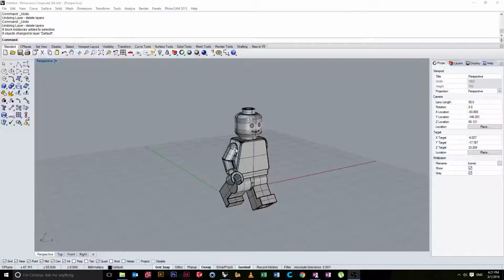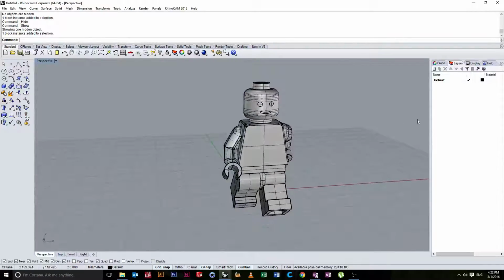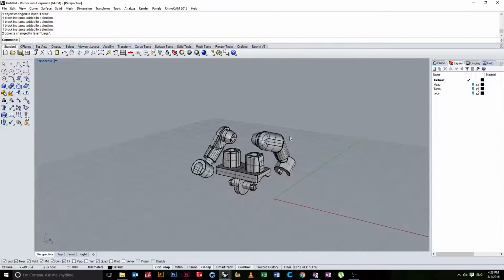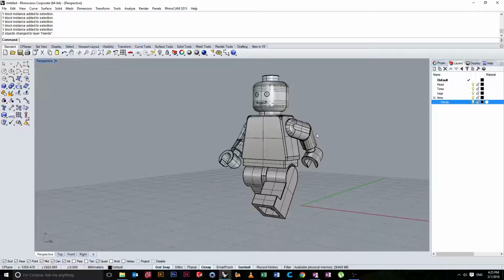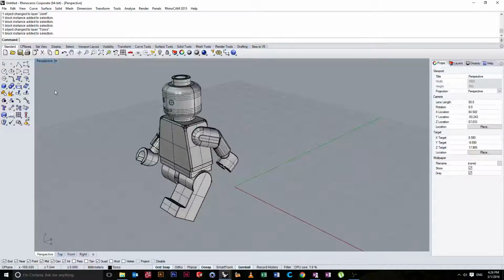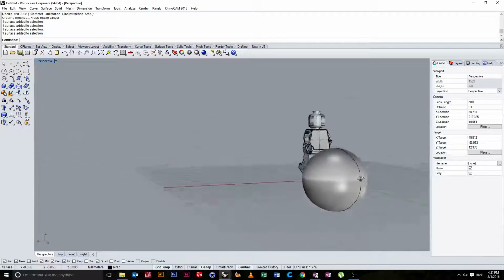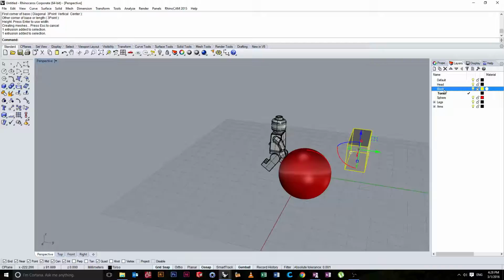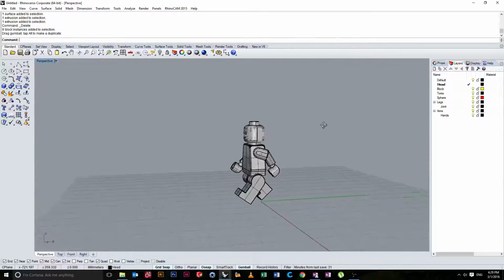7 Layers & Properties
Seventh video in a series of video tutorials on how to used Rhinoceros 3D modelling software. Focus is on layers and properties